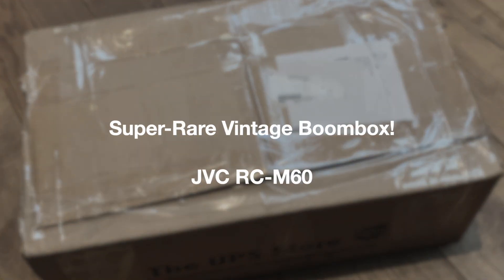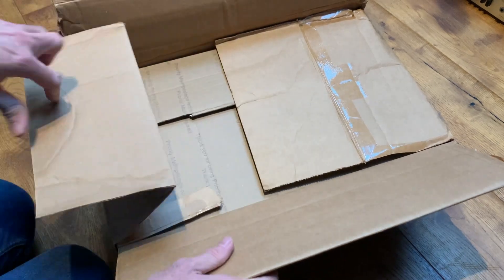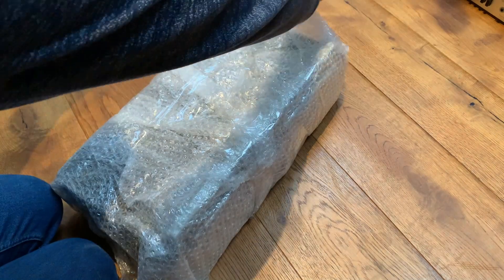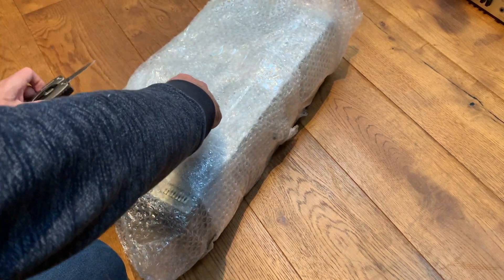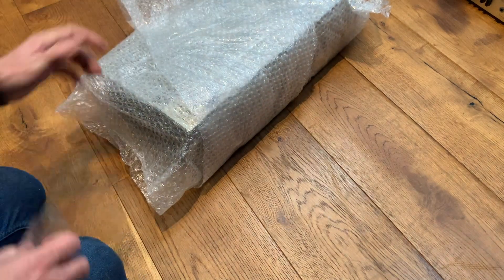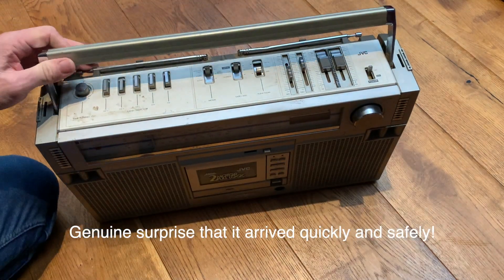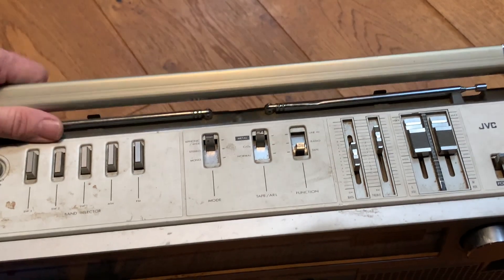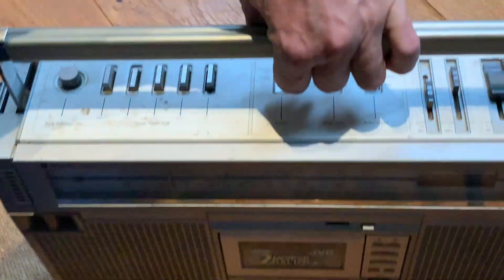JVC RC-M60 Vintage Radio Cassette Delivery. Early Boombox, Ghetto Blaster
Here's a very rare old JVC Radio Cassette. It needs a fair few jobs doing, so I'll be giving it a proper stripdown, clean, and service.